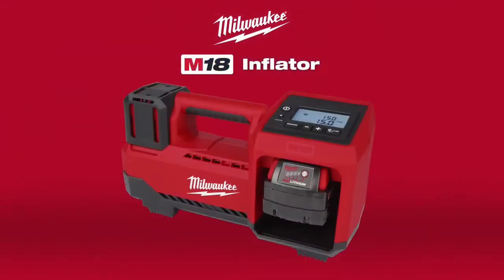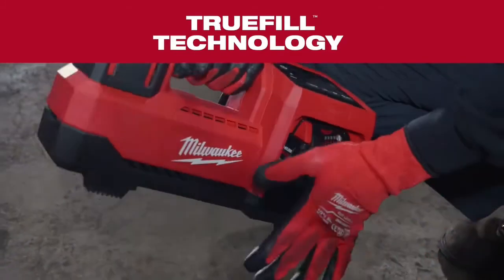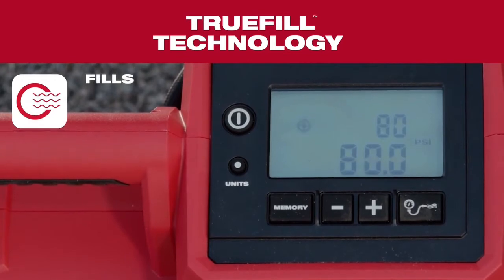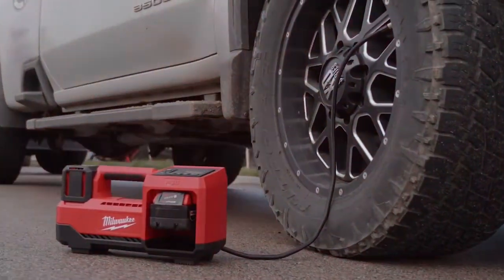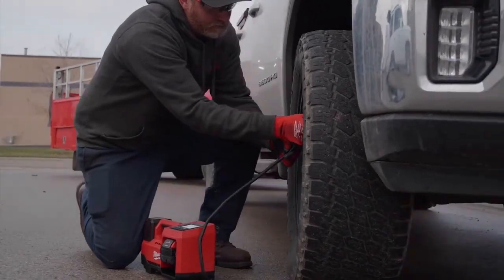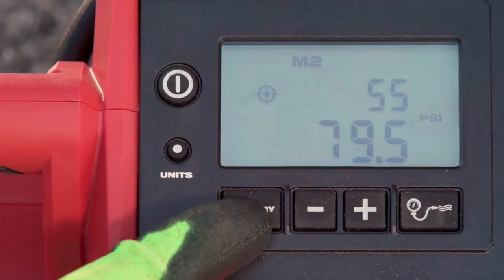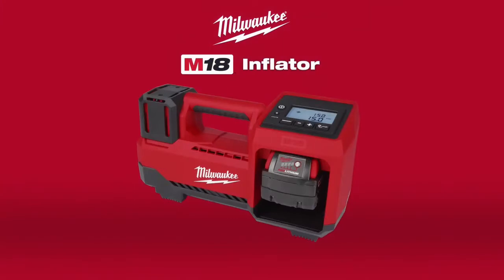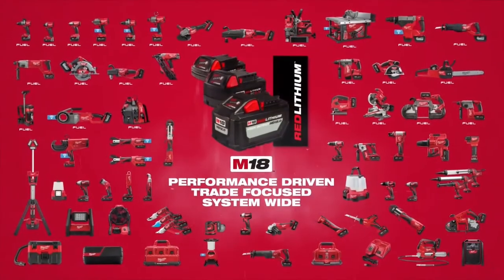Milwaukee M18BI-0 Inflator supplied by Power Tools UK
The Milwaukee M18 Inflator delivers fast, accurate, easy inflation with full portability to take it anywhere. Optimised for cars, motor bikes, cycles, light trucks and other medium duty tyres. The M18BI-0 Inflator has the capability to complete demanding applications while providing ultimate power and efficiency. Rated to deliver over 150psi the high efficiency motor and pump tops-off car or light truck tires in under 1 minute. TRUEFILL technology delivers highly accurate pressure, protects from overfill, and automatically senses speed of fill to deliver precise shut-off at the desired PSI